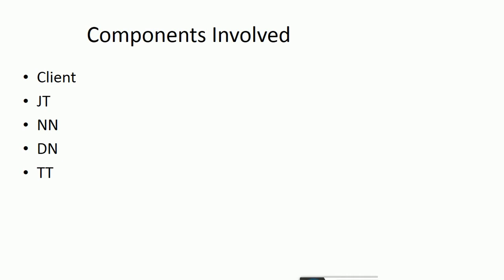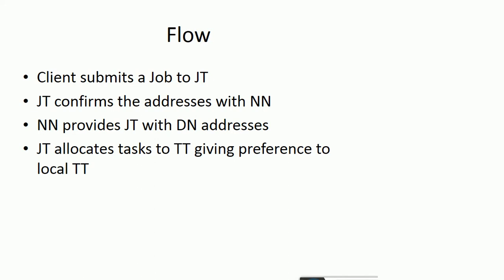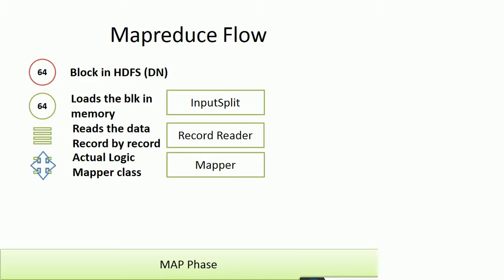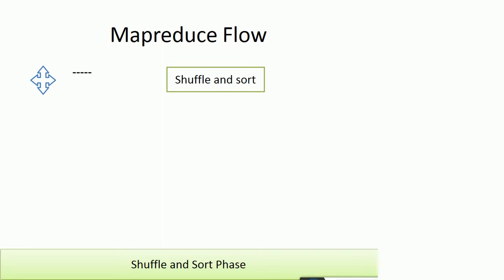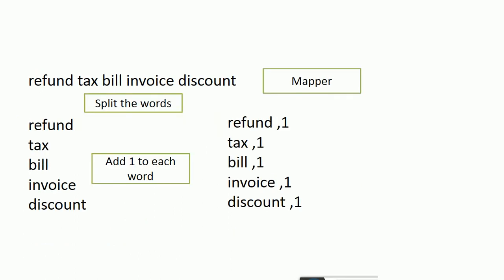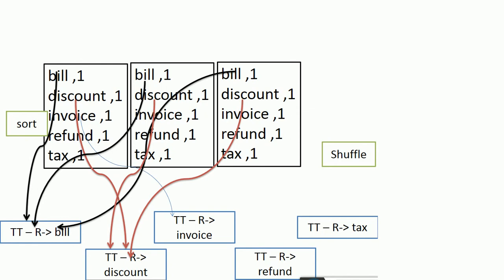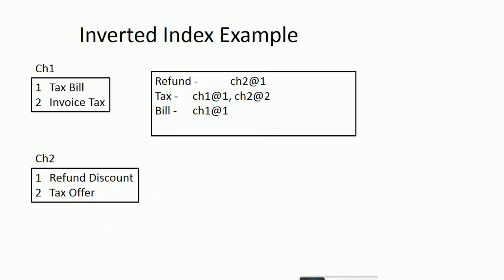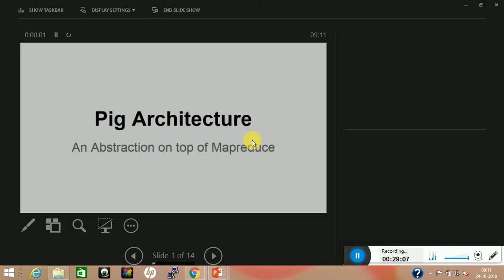Map Reduce Explanation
Mapreduce is the technique used in hadoop for data processing.
Video Recording Courtesy: Apowersoft